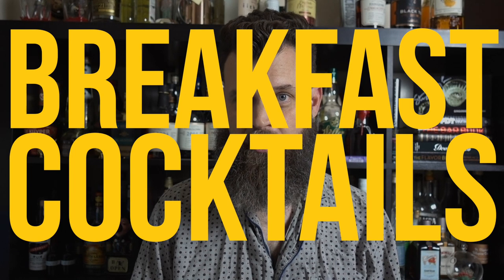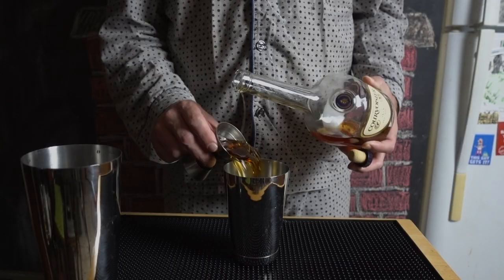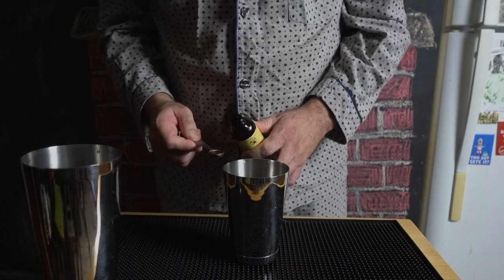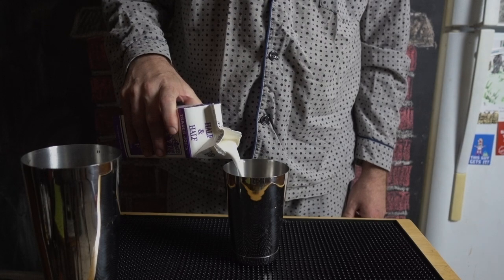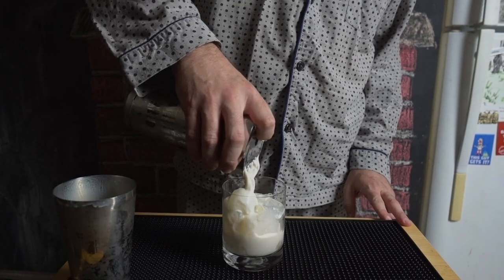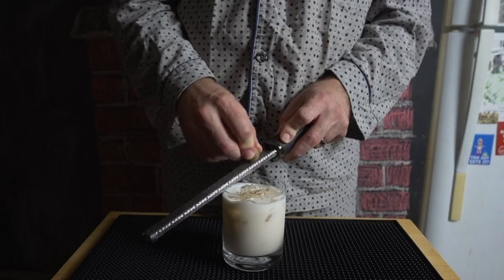Drinking Tutorials: the Brandy Milk Punch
Breakfast Cocktails 2, Electric Boogaloo. Headed back to New Orleans, my favorite US city to revisit one of my favorite daydrinking cocktails, the brandy milk punch. Simple, delicious. Enjoy.

1.5oz/45ml brandy
1oz/30ml simple
.5 teaspoon/2-3ml vanilla extract
3-4oz/90-120ml half & half
Garnish